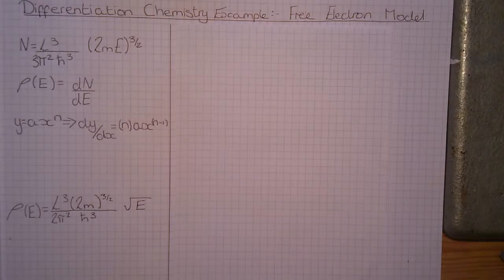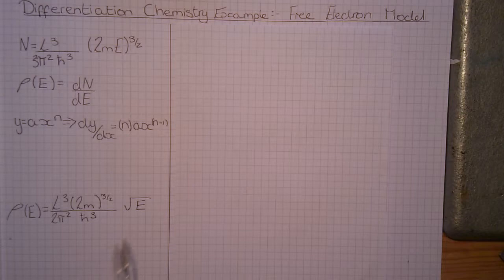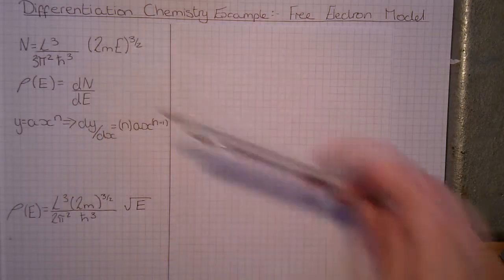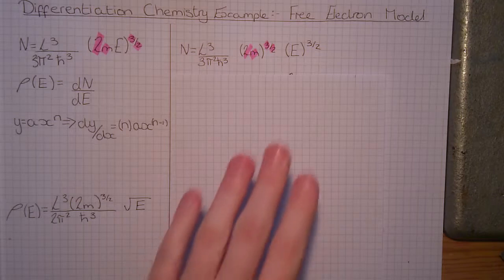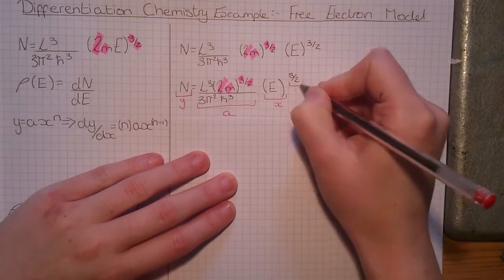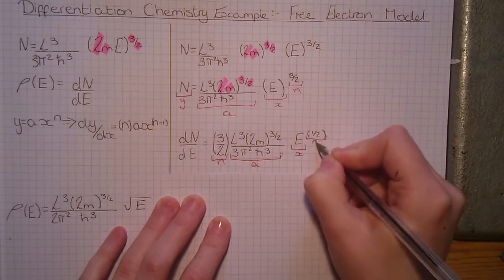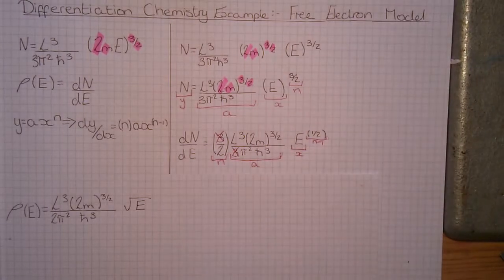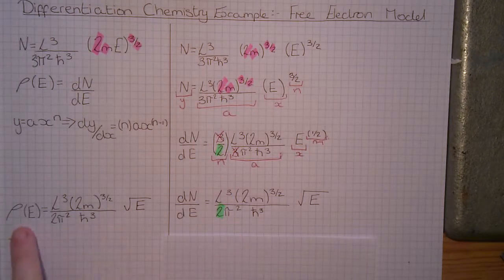Differentiation 7 - Free Electron Model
University Of Hull - Maths For Chemists - 3rd Year Chemistry Group Project
Differentiation Group (S.Bowler, R.Kidd, C.Vitler)